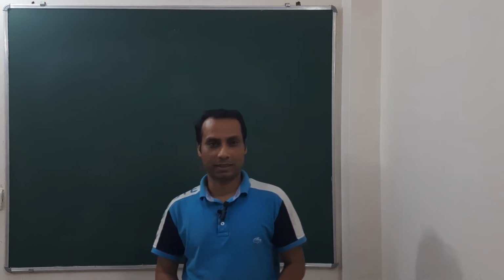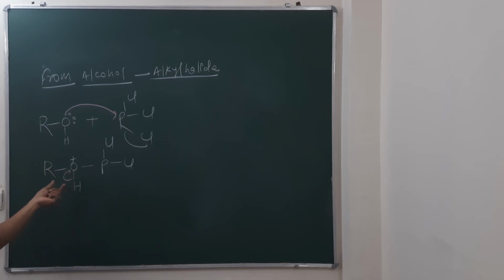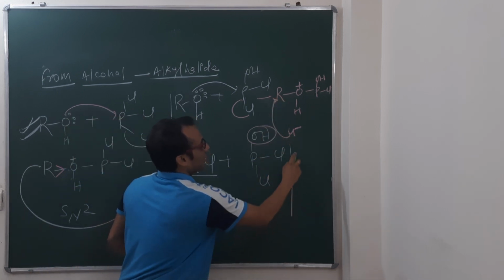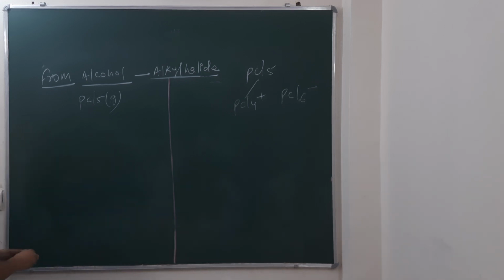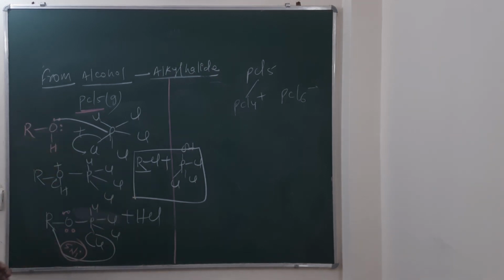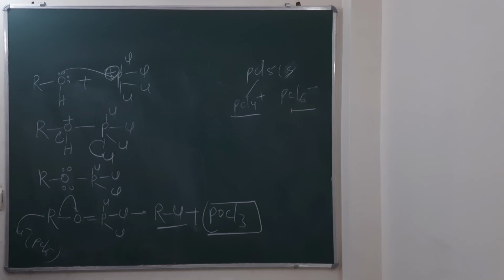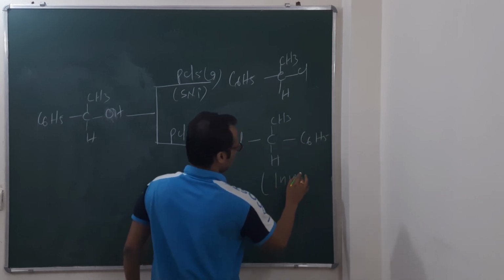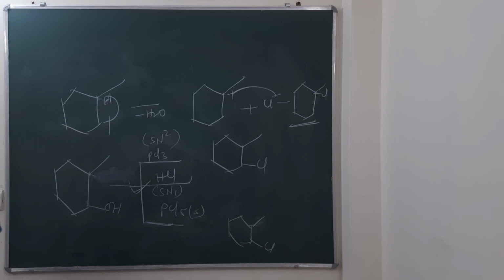Method of preparation of alkyl halide from alcohol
Reaction of alcohol with Pcl5 and Pcl3
how to alkyl halide formed from alcohol
with mechanism